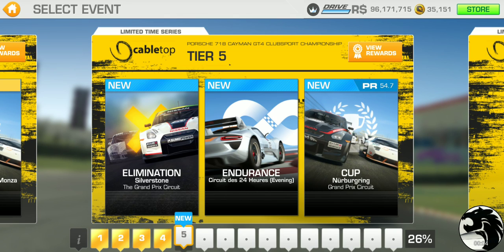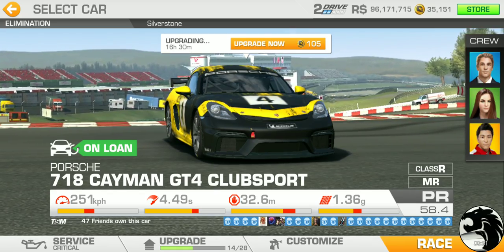Real Racing 3 Porsche 718 Cayman GT4 Clubsport Championship Tier 5 (PR 54.7)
Porsche 718 Cayman GT4 Clubsport Championship / Tier 5
-:— Elimination @ Silverstone / The Grand Prix Circuit
-:— Endurance @ Circuit des 24 Heures (Evening)
-:— Cup @ Nürburgring / Grand Prix Circuit (PR 54.7)
Laps: 2
Car: Porsche 718 Cayman GT4 Clubsport (14/28: PR 58.4)

[Event]
Porsche 718 Cayman GT4 Clubsport Championship
Rewards: Porsche 718 Cayman GT4 Clubsport, 75 gold, R$100,000
Start Date: Sunday, 7 July 2019
End Date: Sunday, 14 July 2019
Maximum Required PR: 63.5

[Car]
2019 Porsche 718 Cayman GT4 Clubsport
Performance Rating: 48.4 → 68.4
Service Wait Time: 3 hours
Cost: 475 Gold

[Upgrades]
3/5 Engine: R$106,300 (12h) + 50 Gold + R$239,100 (1d)
3/4 Drivetrain: R$98,900 (12h) + 46 Gold + R$222,500 (1d)
3/4 Body: R$78,500 (12h) + 36 Gold + R$176,700 (1d)
3/4 Suspension: R$90,600 (12h) + 42 Gold + R$203,900 (1d)
3/3 Exhaust: R$89,600 (12h) + 42 Gold + R$201,700 (1d)
3/4 Brakes: R$69,300 (12h) + 32 Gold + R$155,900 (1d)
3/4 Tires & Wheels: R$83,200 (12h) + 38 Gold + R$187,100 (1d)

Tier 1 Upgrades (+PR 5.0): R$616,400 (12h)
Tier 2 Upgrades (+PR 5.0): 286 Gold
Tier 3 Upgrades (+PR 5.1): R$1,386,900 (1d)

[Featured Series]
Motorsports / GT4 / GT4 Exhibition
Cars: 2019 Porsche 718 Cayman GT4 ClubsportRewards: 10 gold, R$50,000
Location: GT4
Unlocks from: Racing School Basics
Maximum Required PR: N/A

Motorsports / GT4 / 2019 Season
Cars: 2019 Porsche 718 Cayman GT4 Clubsport, 2019 Aston Martin Vantage GT4, 2018 Chevrolet Camaro GT4.R, 2018 Mercedes-AMG GT4, 2018 Audi R8 LMS GT4
Location: GT4
Unlocks from: Driver Level 27 OR owning any of the cars featured in this series